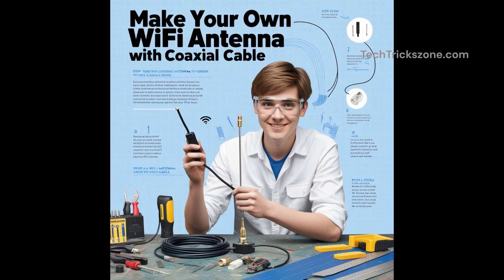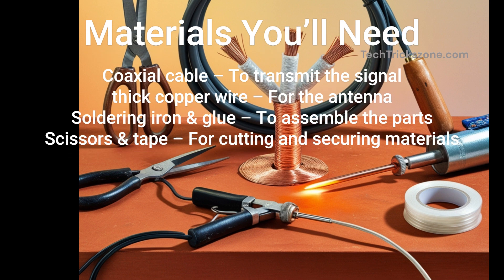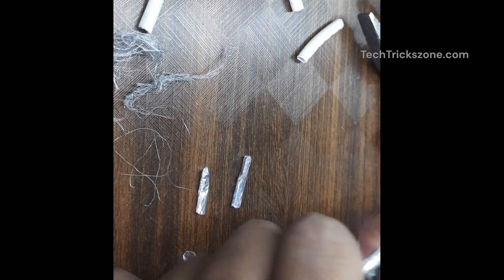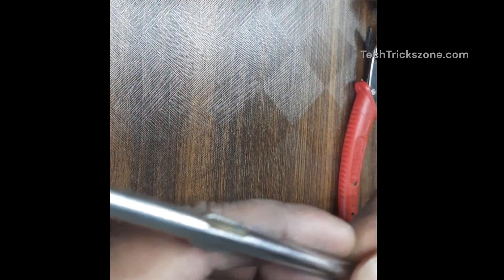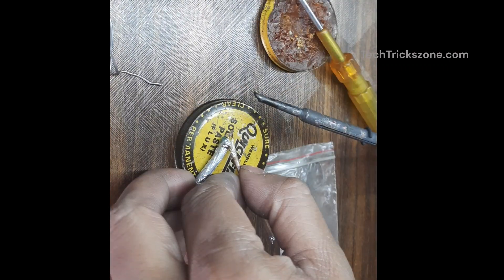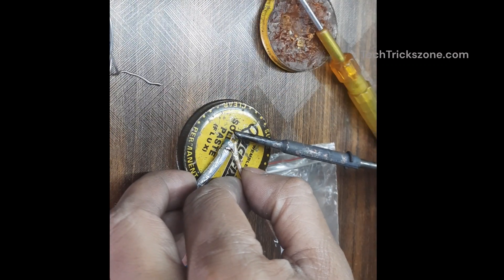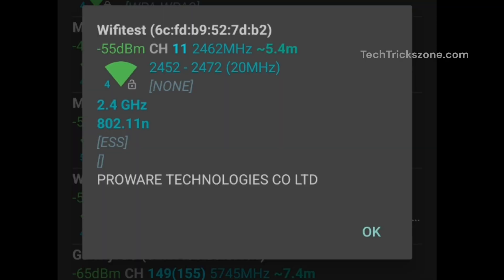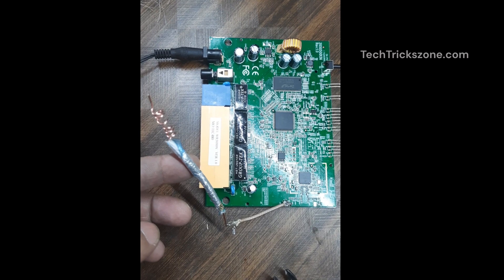Making a high Gain wifi Antenna at home using Scarp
Build your own WIFI Antenna for Long range signal strength using Scarp

Free iPhone Recover Tools VPN for Gaming VPN for Cricket Windwows Data REcovery